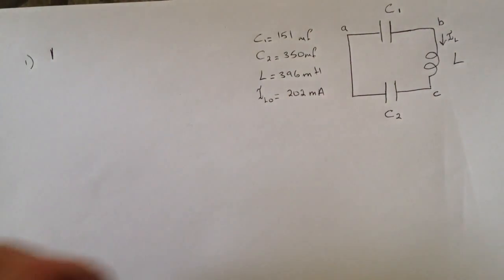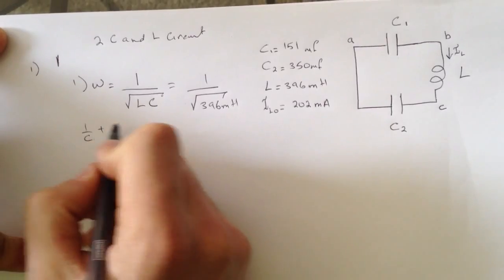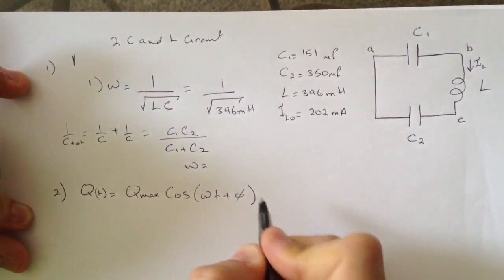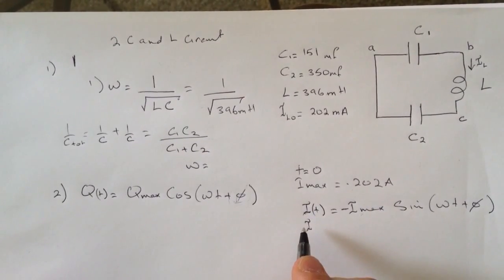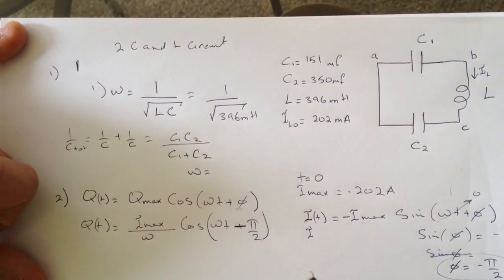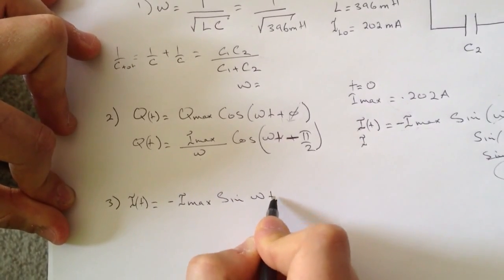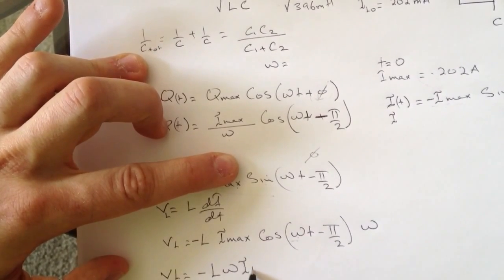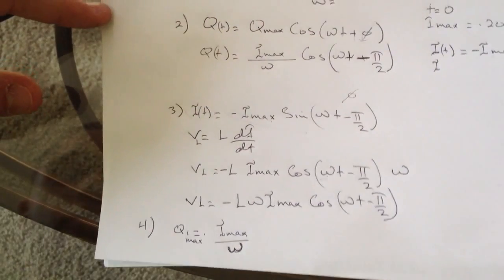2C and L circuit "Smartphysics"